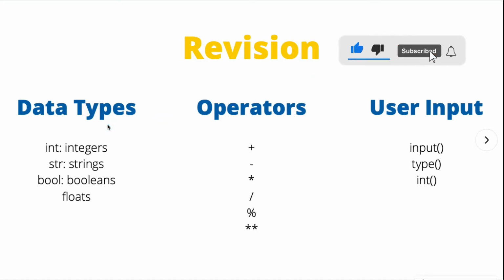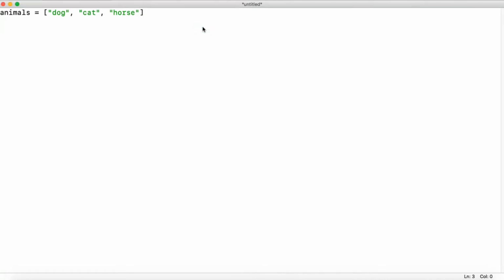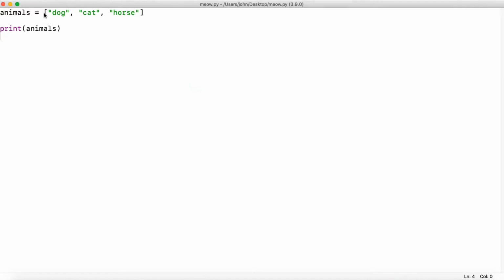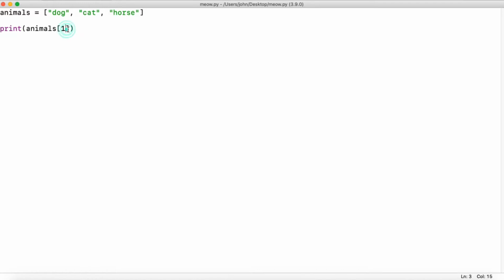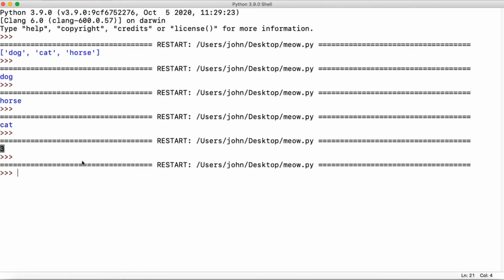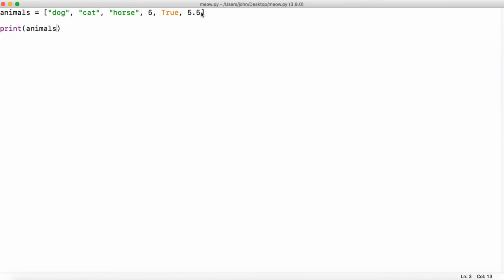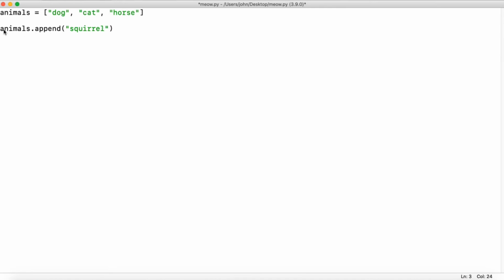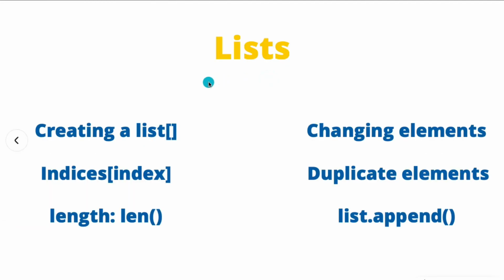Python Tutorial #7 - Lists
In this video we learn about creating lists, using indices, getting the length of a list, changing the elements of a list, using duplicate elements in a list, and adding elements to a list.